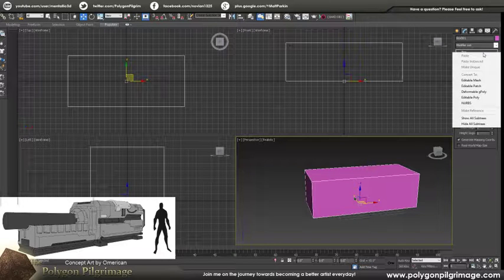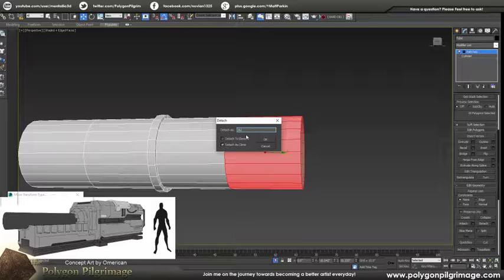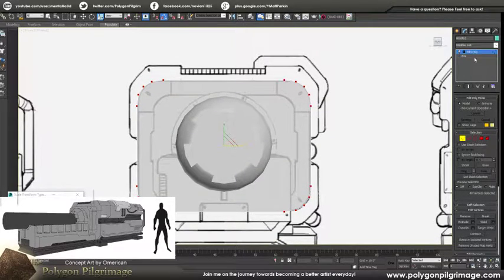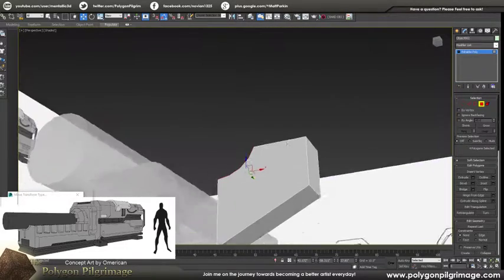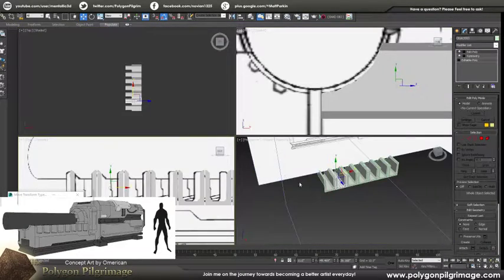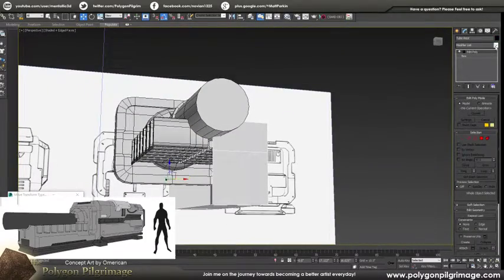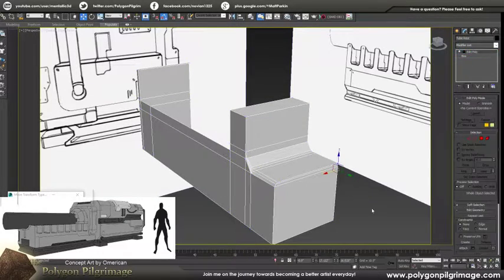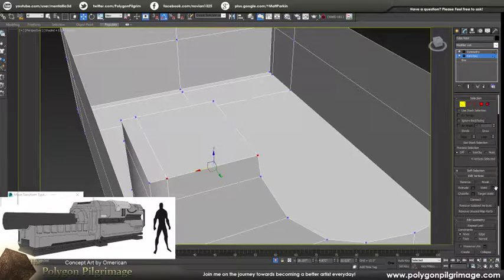INT - Prop Modeling Live! - Modeling sci fi